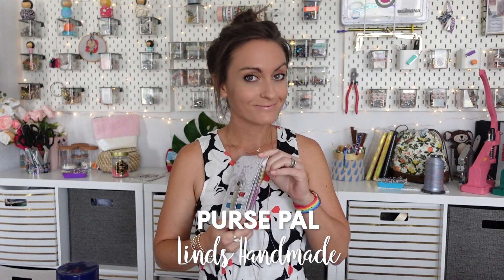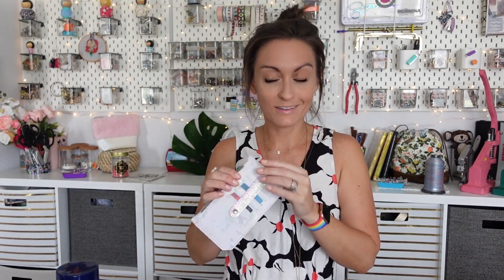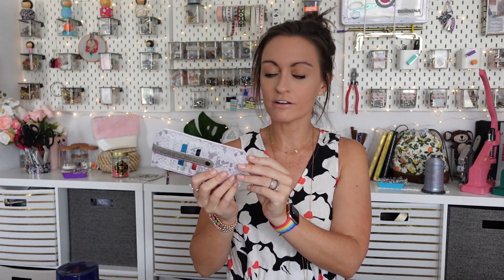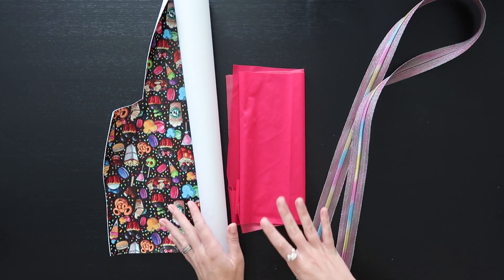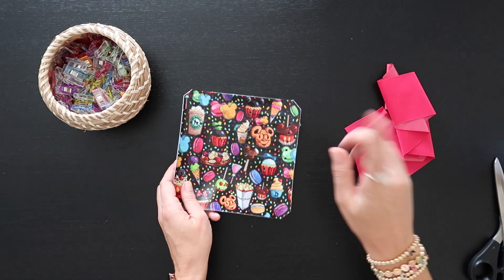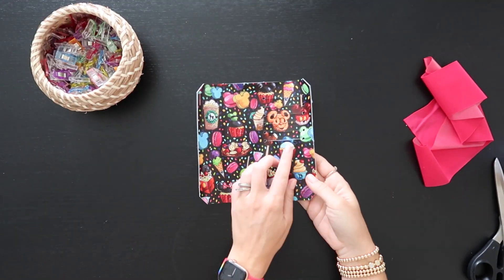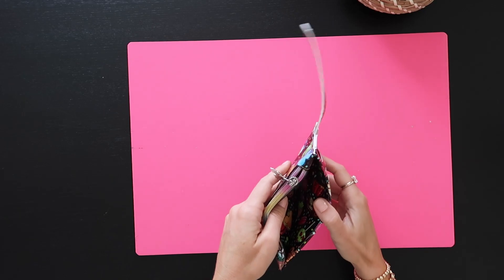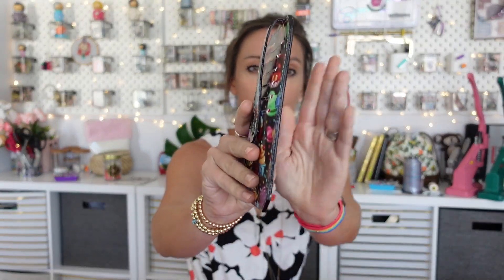The Most Adorable Vinyl Quick Sew!! Let’s Make The Purse Pal from Linds Handmade!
This is one of those patterns that will not only get you back in the sewing room, it will keep you there for a LONG TIME! They’re quick sews, but you’ll quickly want to make dozens. These Purse Pals are just the most fun items to make, with so many modifications and personalization options.

Happy Sewing!

Links!
*505 Basting Spray
*Exacto Knife
*Glue Stick
*Air Erasing Marking

*Double Sided Tape (washaway)

*1” x 6” ruler
*Kai Scissors

*80/12 needles
*90/14 needles

Intro - 0:00
Materials - 4:16
Prepping Pieces - 9:14
Assemble Snap Closure - 15:02
Prep Lining - 17:11
Inserting The Zipper - 18:48
Assemble Card Slot Pocket - 26:19
Put It All Together - 38:36
Paint Raw Edges - 42:06
Outtro - 47:08